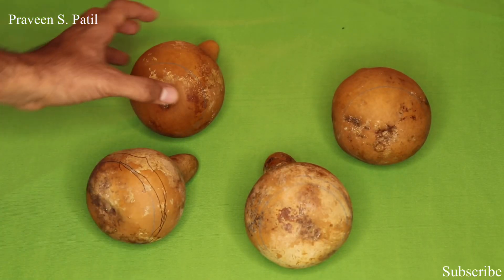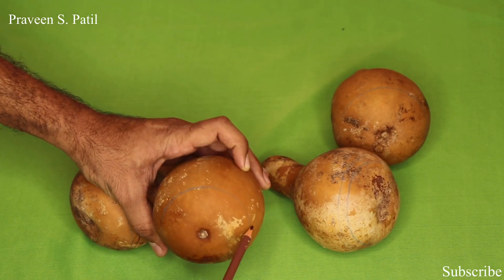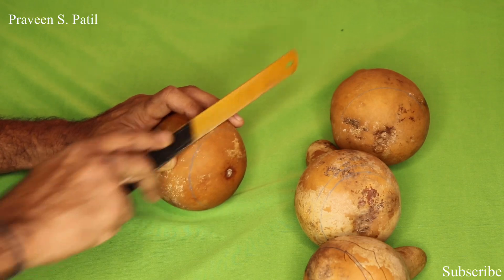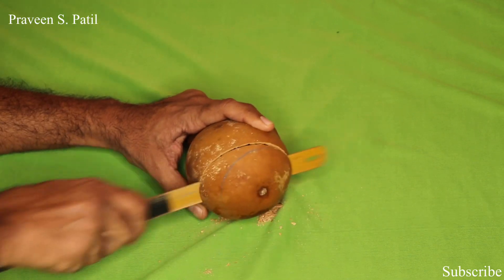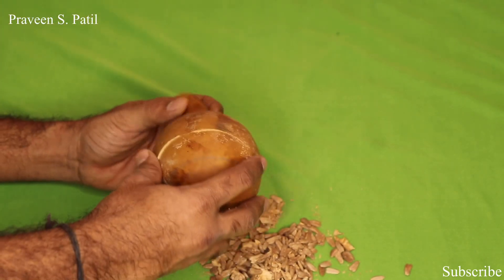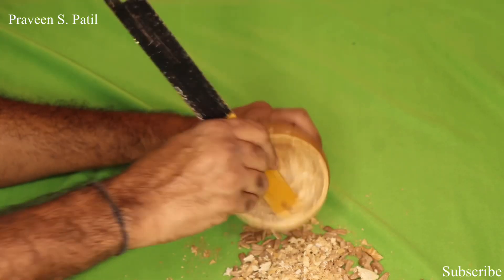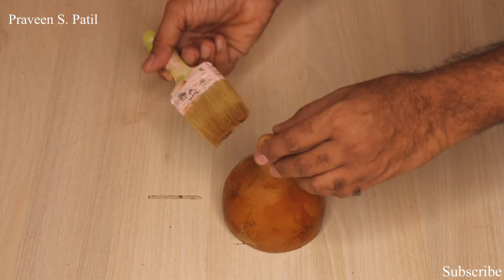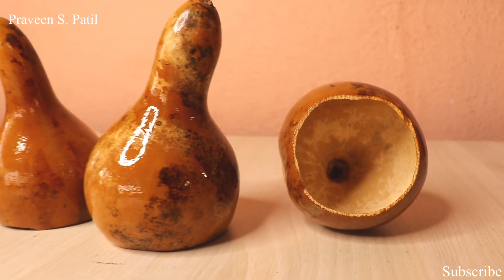ALABU | RAKTAMOKSHANA ALABU | Dr PRAVEEN PATIL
Raktamokshana in a unique technique of tartaning the patient in ayurveda. Alabu is one of the Raktamokshana method. In this video i have demonstrated the preparation of Alabu as per required measurements told in classic.

app
SkillAyurveda@cm4